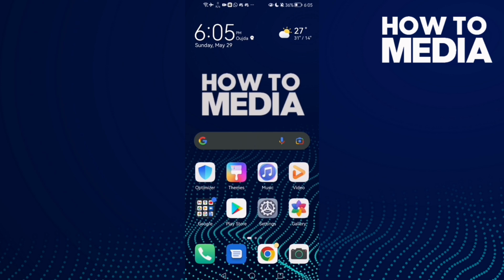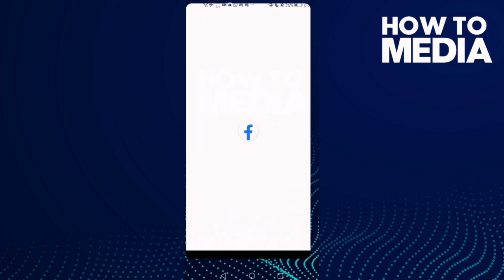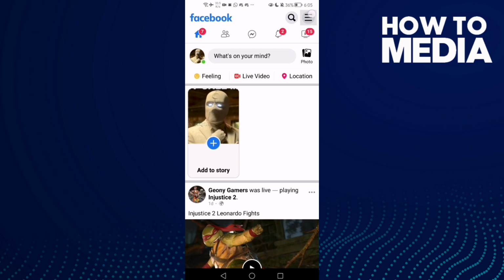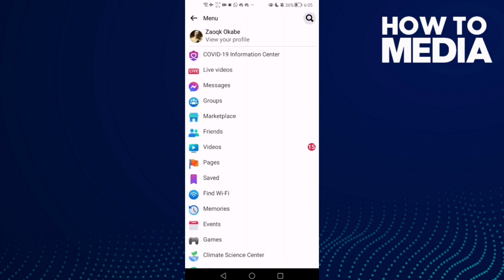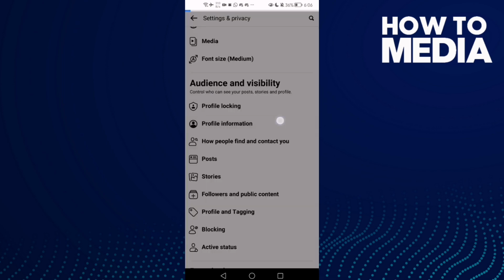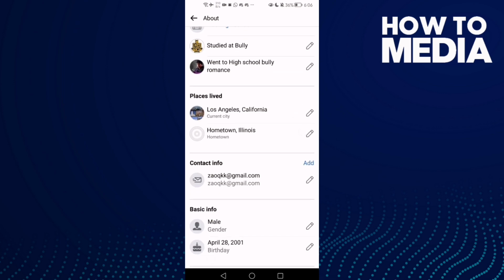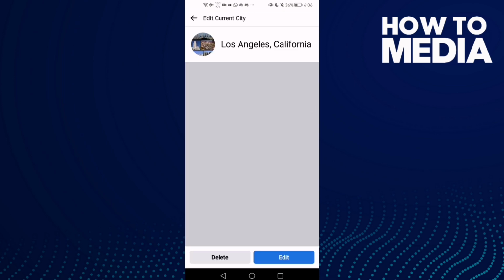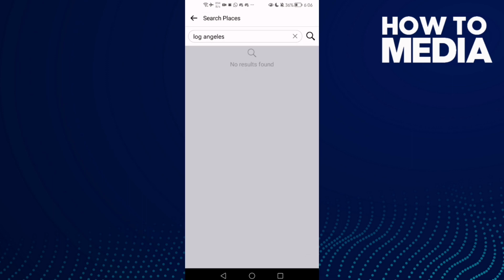How to Make Only Your Friends Can See Your Current City Informations on Facebook Lite App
in this video we discuss :